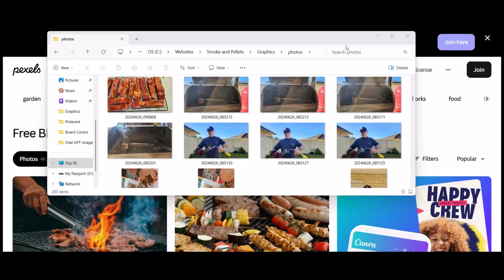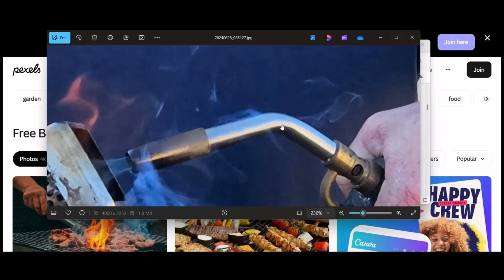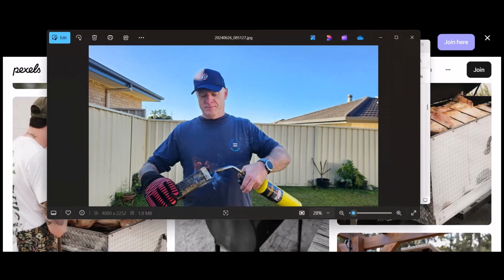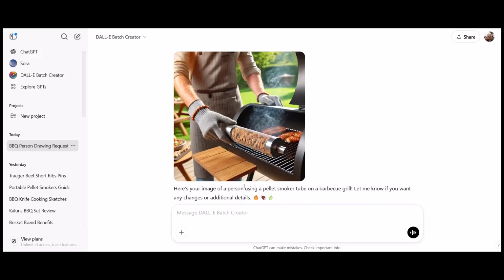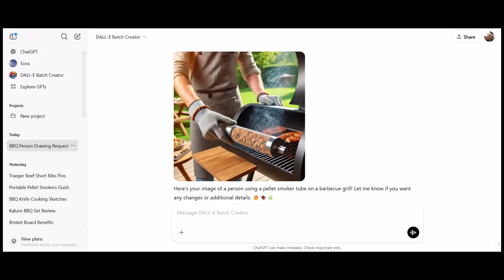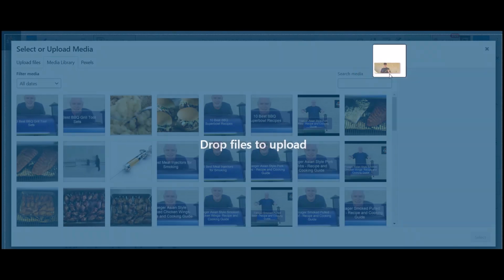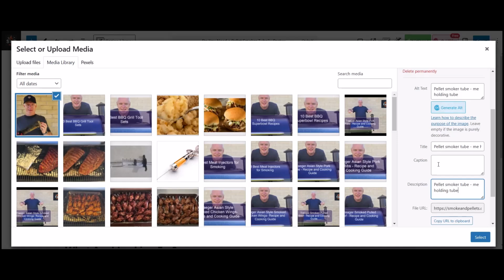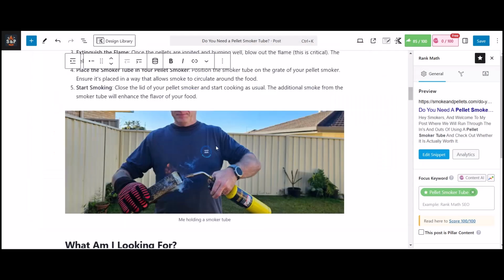How To Add Images To A Blog Post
Check out the platform that I used that got me to where I am today.  Join for free and we can set you up together (look for my notifications once you get in):

Afterall – we can write all we like about a particular product but a simple picture of it in use can really push interest to another level. Furthermore, an image of you as the reviewer using the product can provide any necessary authority as well.

So, if adding images is something that you are wondering about, or need some help with, watch this video here…